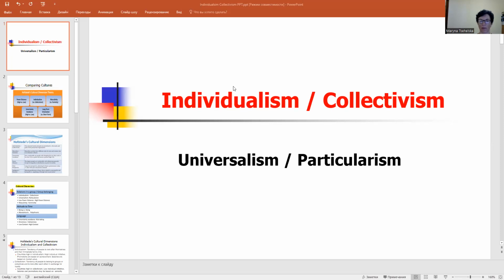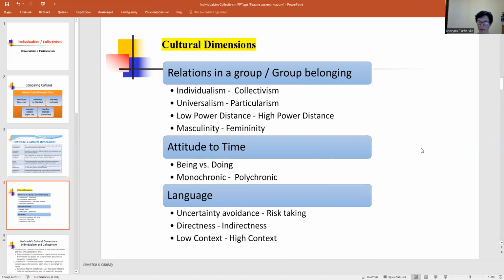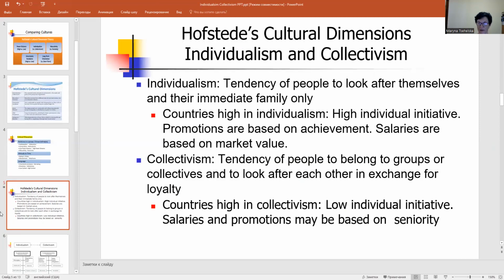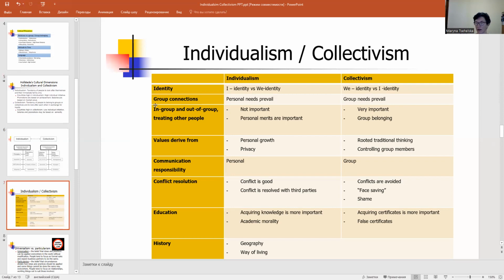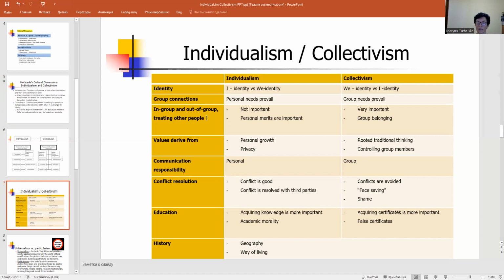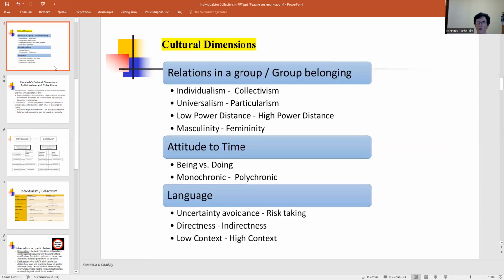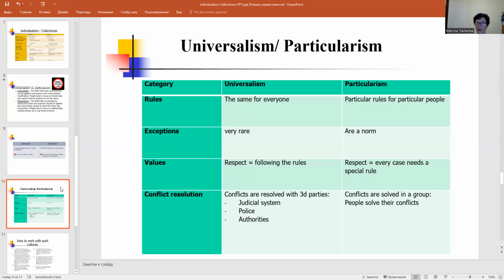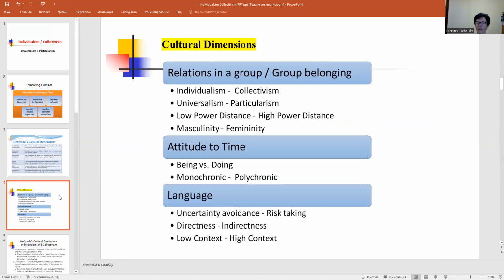Intercultural Communication. 2. Individualism / Collectivism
Intercultural Communication.
2. Individualism / Collectivism
 Universalism / Particularism